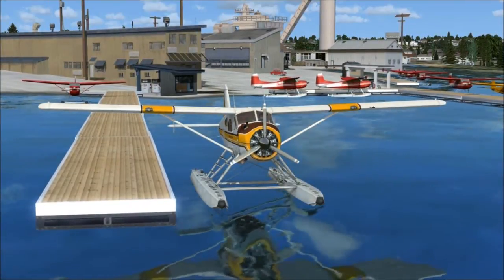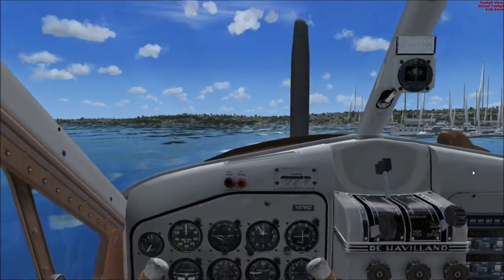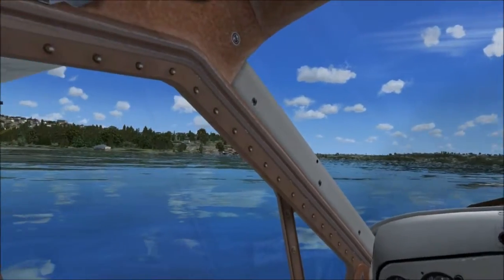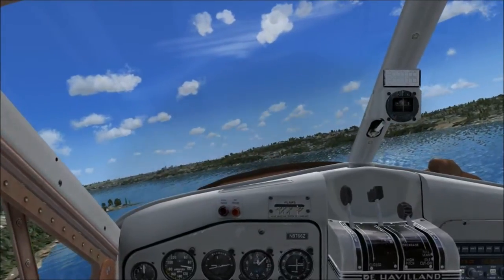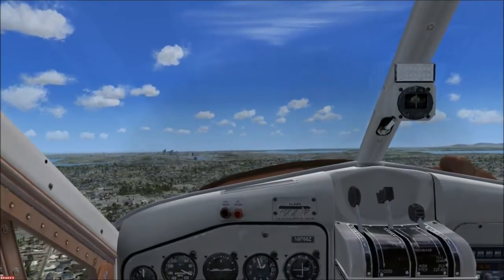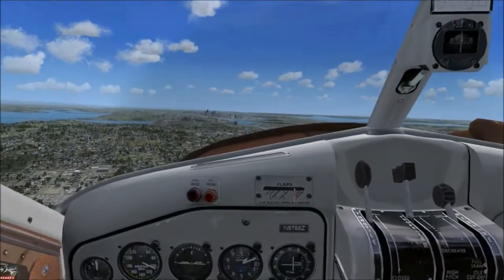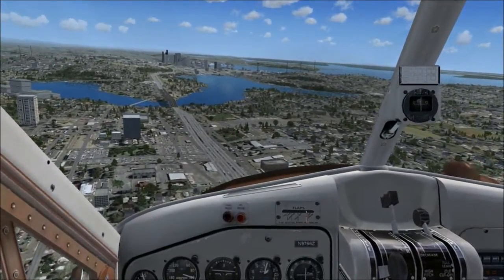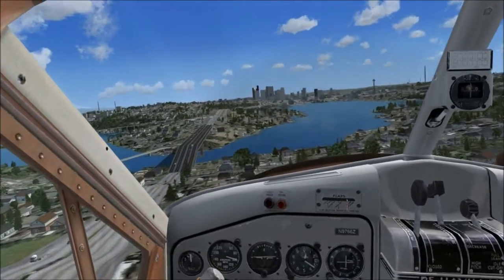2012 Tweak Guide for FSX (Flight Simulator X)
Updated guide for FSX this year (2012) MAIN POINT: DX10!!! works nicely (at least for me!)

LINKS (2):
(1) *OBSOLETE NOW? HOWEVER please note I did have NV inspector enabled and with the elevated settings but it's unclear whether it actually affected anything especially the AA within game. Most likely not but perhaps the frame limiter did?

(2) **this is the site to output a custom optimized config file HOWEVER I did modify it by enabling light bloom and ground shadows to make the game look better!

SEND IN YOUR COMMENTS AND QUESTIONS!!